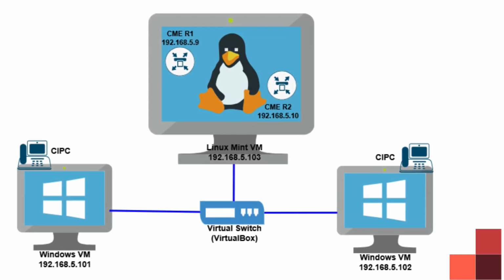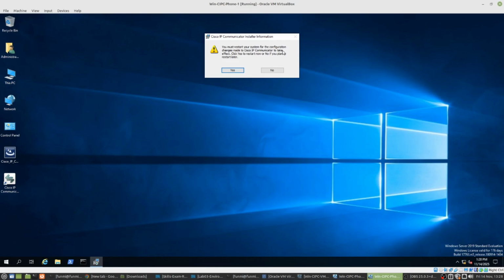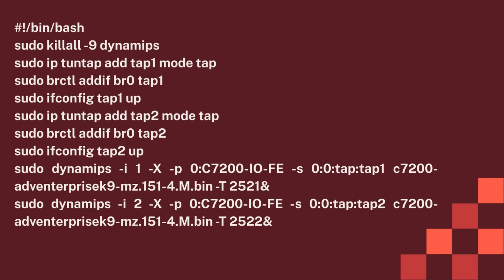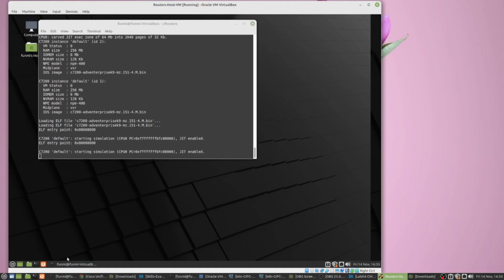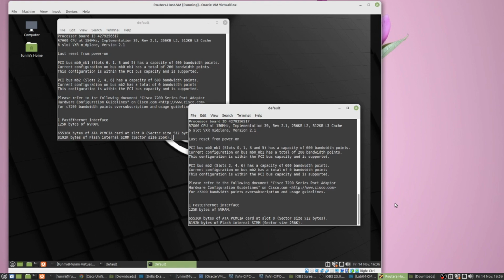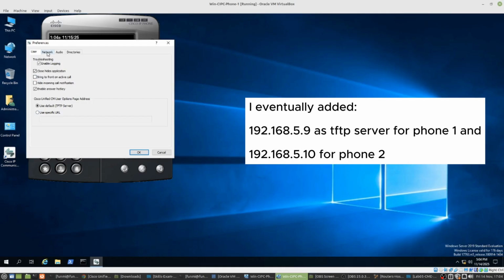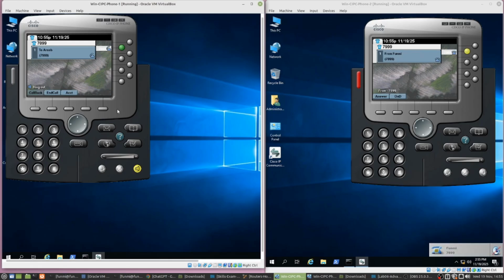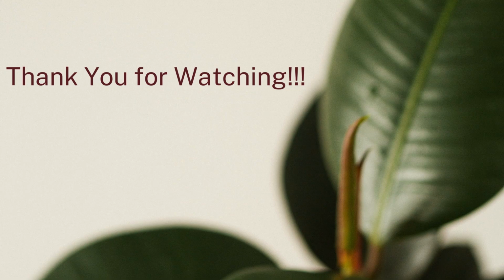VoIP Setup Tutorial | A Step-by-Step practical demo of IP Phones Setup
In this video, we built a VoIP lab using Cisco Call Manager Express (CME) and Cisco IP Communicator (CIPC) phones.
You'll learn how to configure ephones, assign directory numbers, and set up the infrastructure needed for a small office VoIP network.

Timestamps:
0:00:00 Intro
0:00:16 Basics of VoIP
0:00:32 Infrastructure Overview
0:01:07 CME Setup (Where and when needed)
0:01:38 Network Diagram
0:01:43 Windows VMs with CIPC
0:02:02 Linux VM with Dynagen and Dynamip
0:02:27 Script for Running Two Routers
0:03:03 Telephony Service and TFTP Configuration
0:03:45 Dial-Peer Config
0:04:04 Phones Calling each other
0:04:11 Conclusion